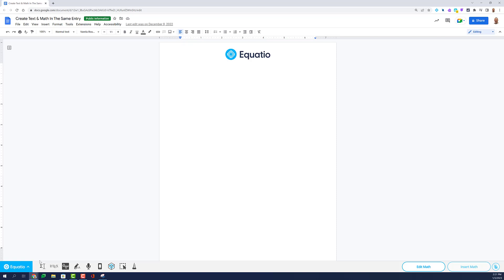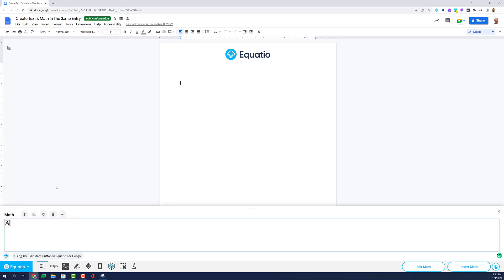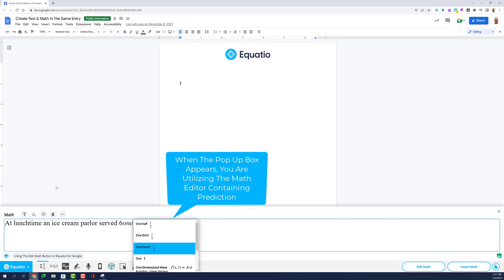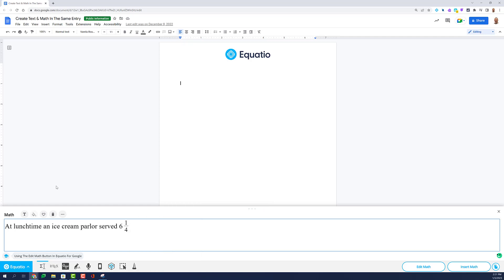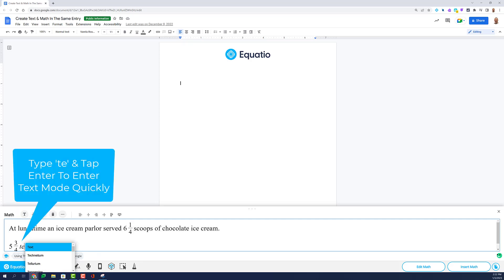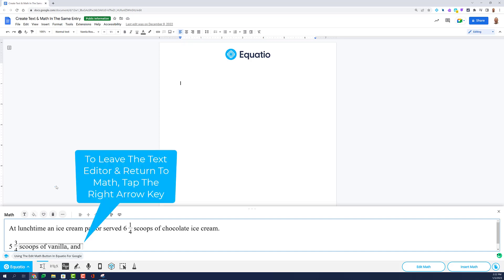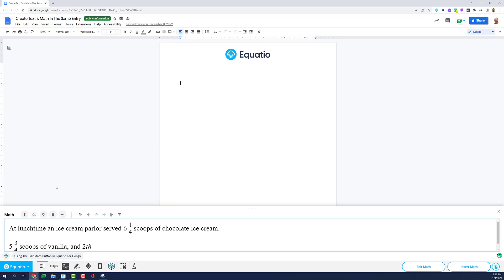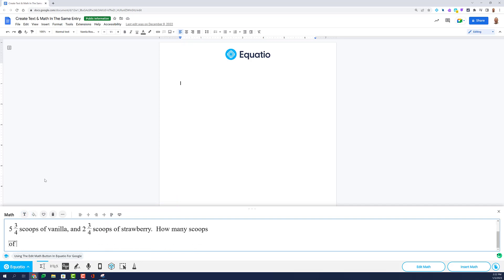Create Text and Math In The Same Entry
Users of Equatio often need to make math and text on the same line inside the product.  This is especially helpful when authoring word problems.  The default setting is the math editor where prediction appears as you type. If you want to type text, you can do so, by clicking on the Insert Text button above the editor or by typing ‘te’ in prediction and tapping enter to begin typing words in Equatio. Once you have completed typing words, and you then want numbers, formulas, or symbols, tap the right arrow key to leave the text editor and this will return the user back to the math editor containing prediction.